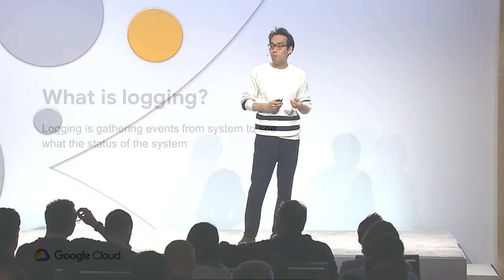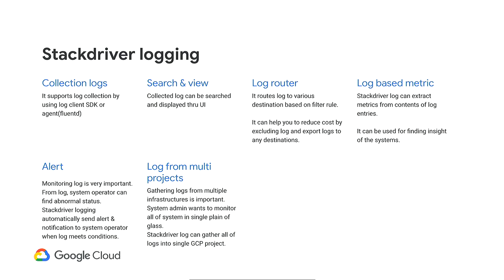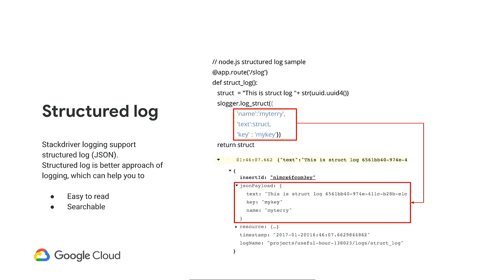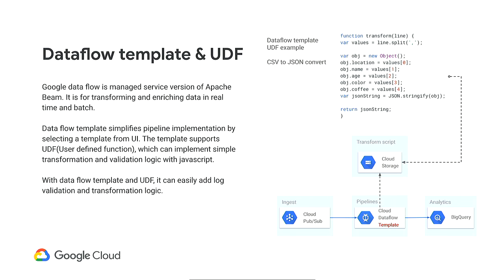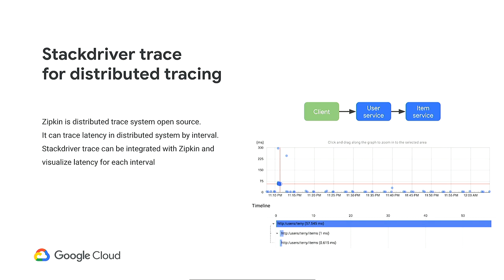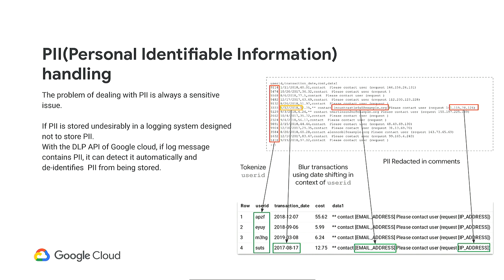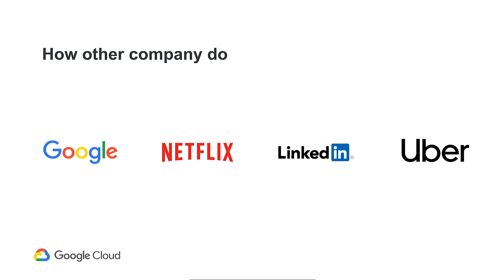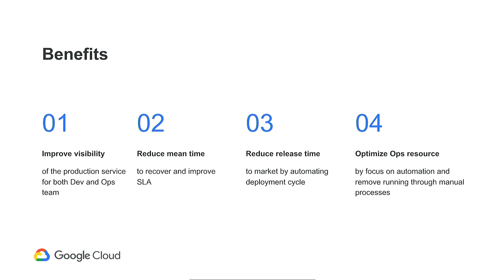Implementing GCP Stackdriver and Adapting SRE Practices to Samsung’s AI System (Cloud Next '19)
The talk will introduce integration and logging patterns. It will also showcase how Samsung is using Stackdriver to monitor Bixby, a voice-powered digital assistant. The Samsung team will discuss how Google's SRE practices have allowed Samsung to build, deploy, monitor, and maintain in an automated, scalable manner. We will explain how Samsung team overcame challenges while transforming culture and processes and how Samsung is setting the ground with the new operation paradigm for the organization.

Speaker(s): Terry Cho, Jooyoung Hwang, Hyung Jin Lim, Andrew Phillips

Session ID: OPS215
product: Cloud - General; fullname: Terry Cho, Jooyoung Hwang, Hyung Jin Lim, Andrew Phillips; event: Google Cloud Next 2019;